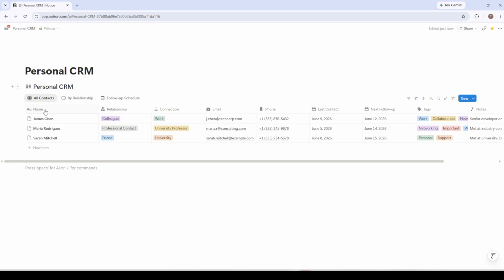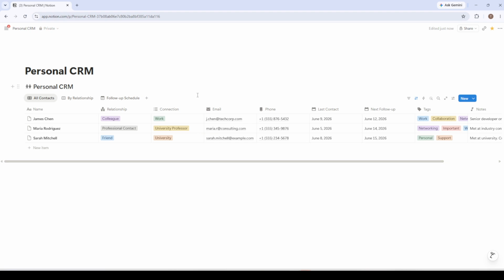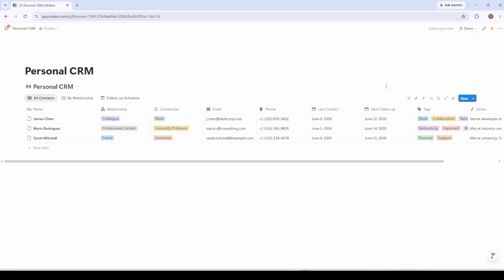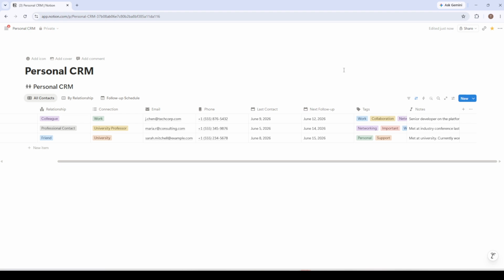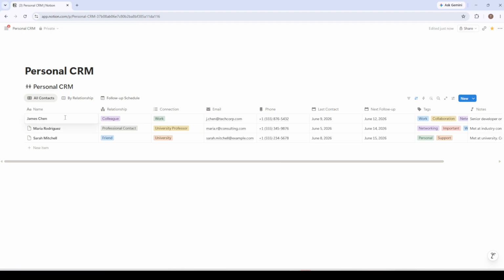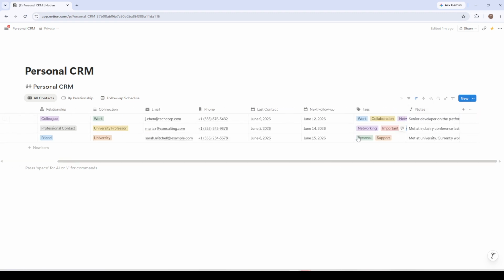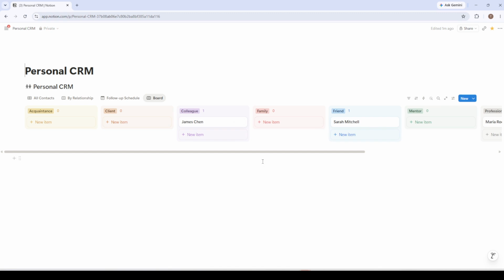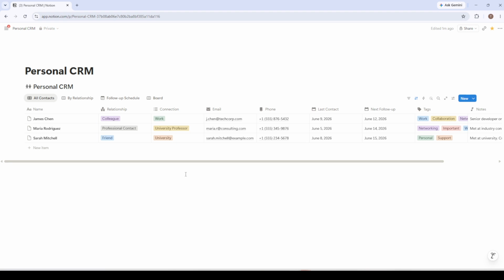Create A Personal CRM In Notion [Secret Method]